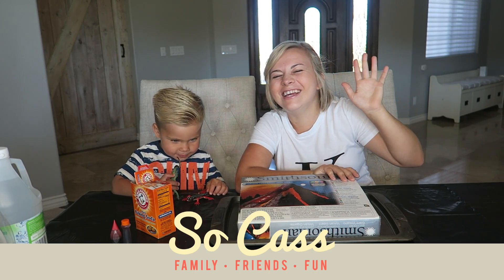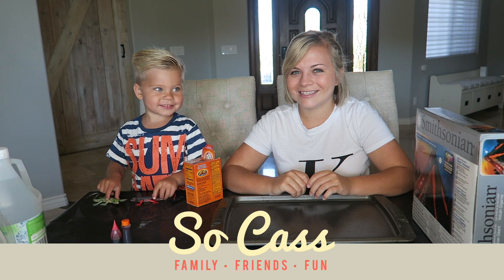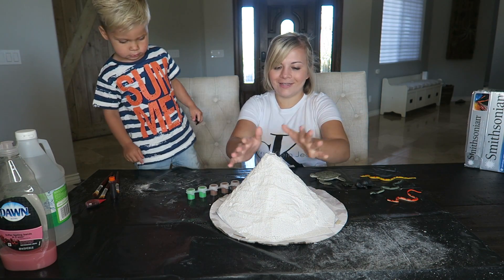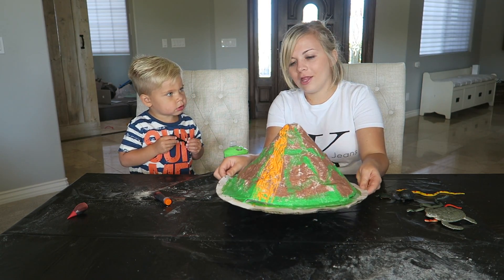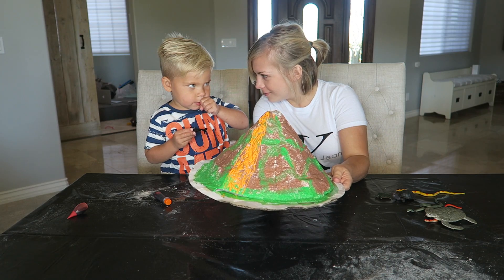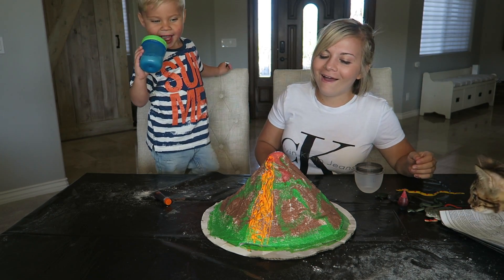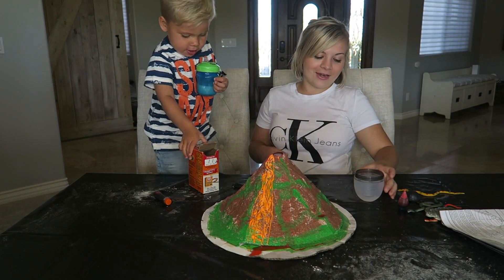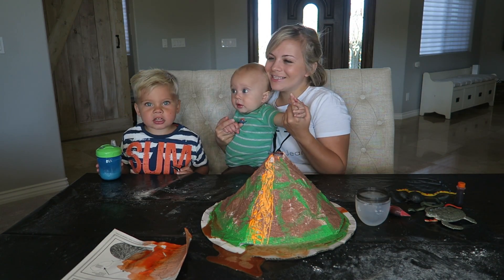EXPLODING VOLCANO! SCIENCE EXPERIMENT - w/ Ollie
Ollie and I made a volcano explode!! It was pretty cool 😏
→ Keep going for more cool stuff! →

174 West Lincoln Ave. #324

If you made it this far then I just wanted to say thank you and that I love you all! Hope you have a fantastic day guys!!